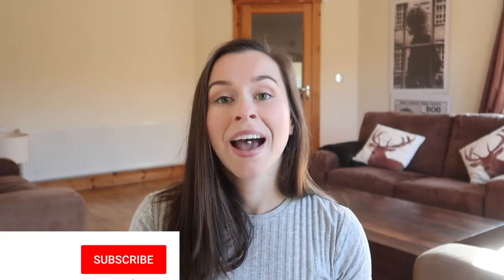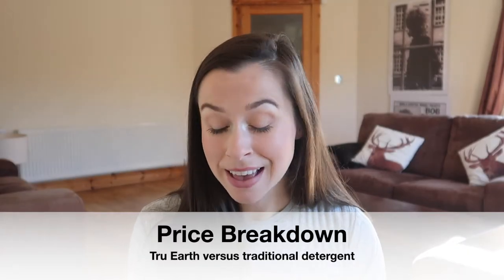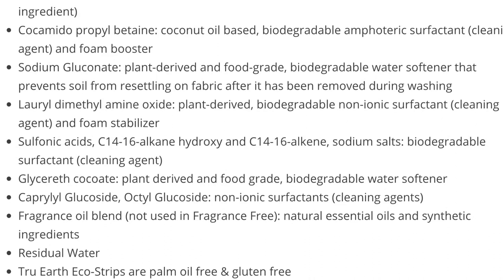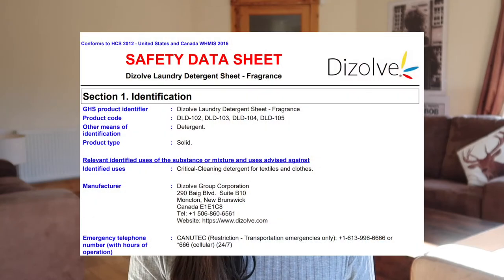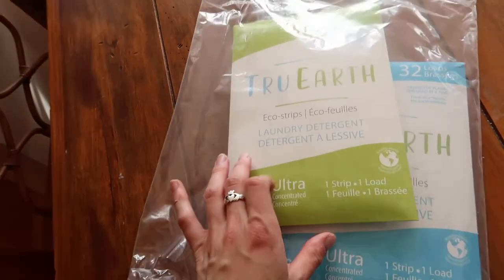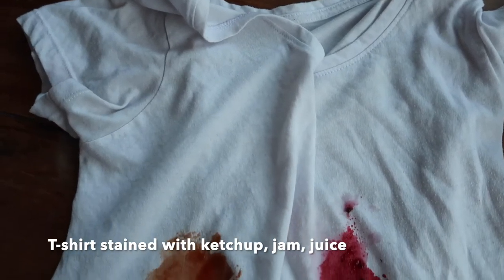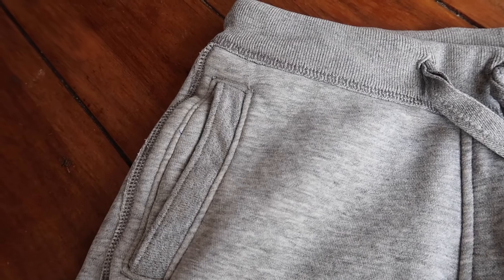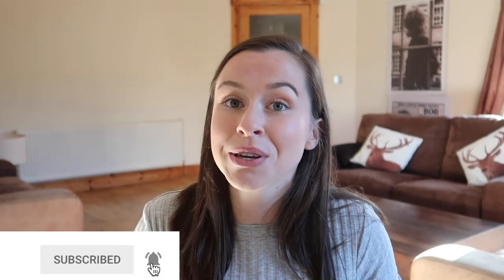Tru Earth Laundry Detergent REVIEW| HONEST OPINIONS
TruEarth laundry detergent are an ecofriendly zerowaste alternative to traditional detergent. In this video I put it to the test and give my honest thoughts on what I liked and some things I think need improvement!

Click here for specific sections!
1. About the Company 00:23
2. Eco friendly claims examined - stats and reports: my critique 1:39
3. Price - breakdown versus traditional detergent 2:59
4. Inaccessibility to the masses 3:58
5. Ingredients; what it contains and my criticisms - 5:12
6. Vegan status (my issues with this) and animal testing MSDS 7:33
7. Shipping and packaging, shelf life - 10:14
8. Instructions for use 11:00
9. No sudsing formula 12:20
10. My experiences 13:00 - line drying, harsh stains, smell, residue, fading
11. Harsh stains 13:36
12. Fabric stain tests 14:05
13. Smell 16:35
14. Concluding remarks - positives and negatives 17:16